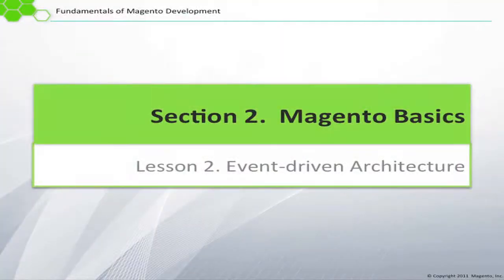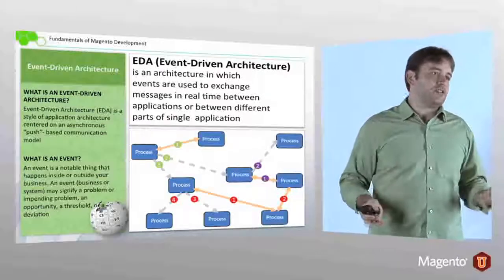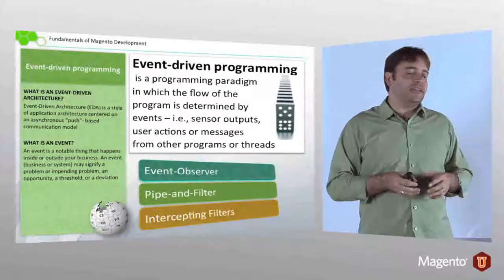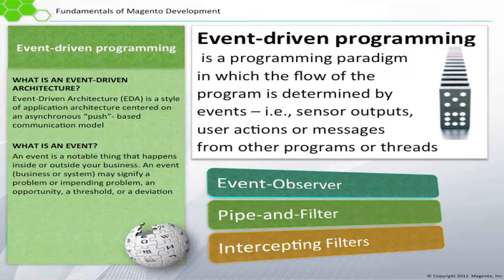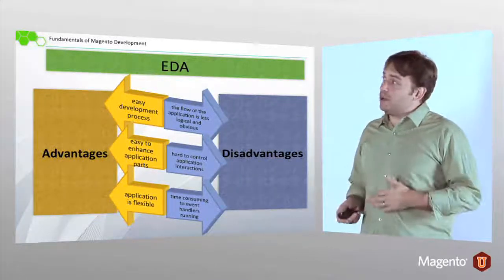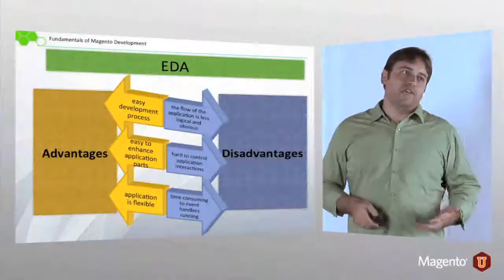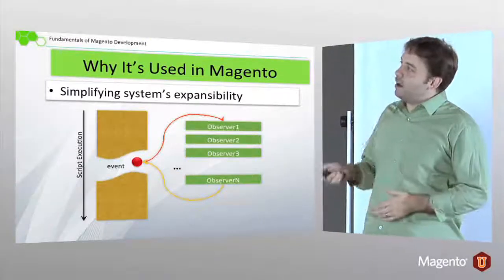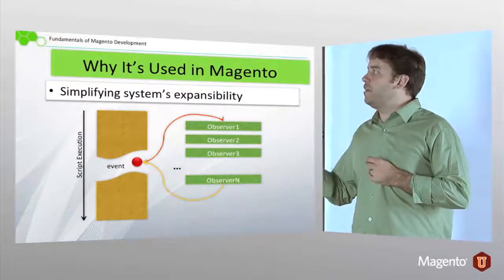Fundamental of Magento 3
Know Magento CMS